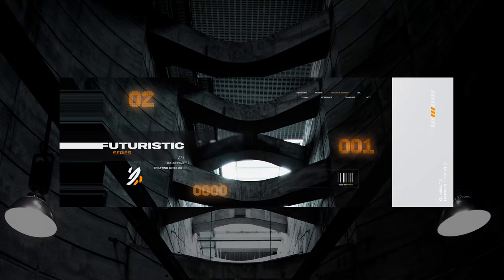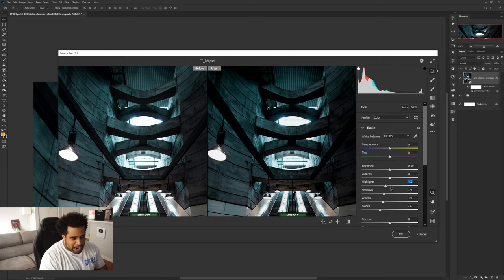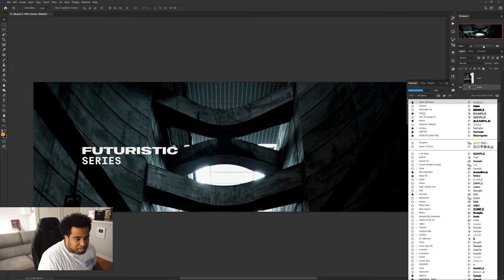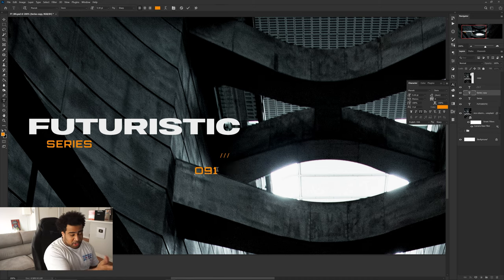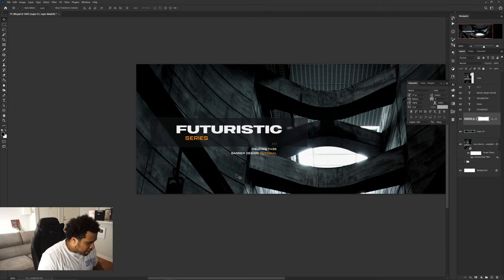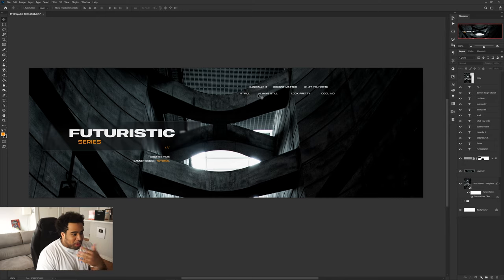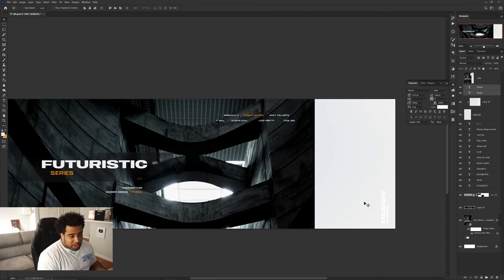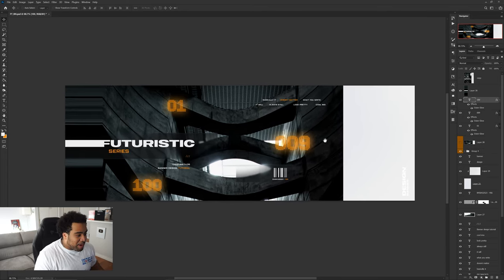Creating a 1 Minute Background in PS: Futuristic Tech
Video Description: A BANNER TUTORIAL IN 2021 BABY. Coming in hot with a fresh fun tech style that can easily be manipulated for many projects to come. Color correction, to layer text effects, to texturing with type.